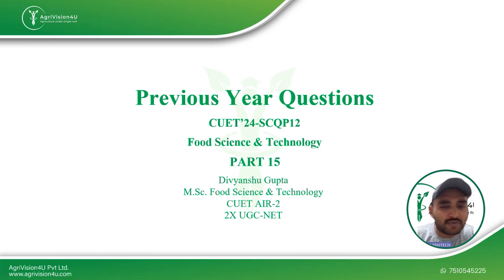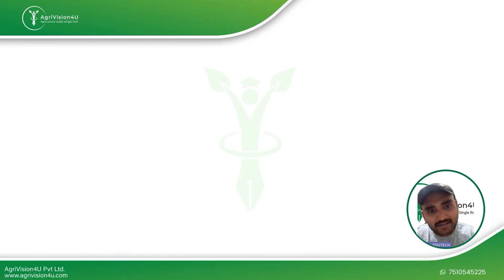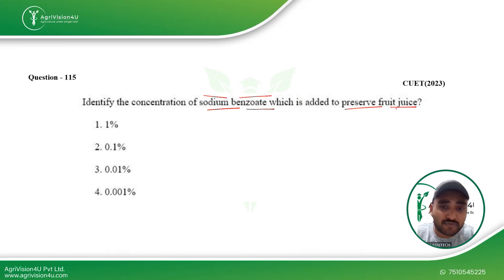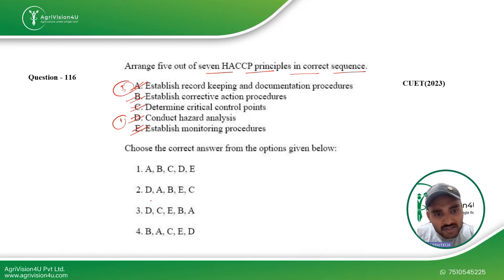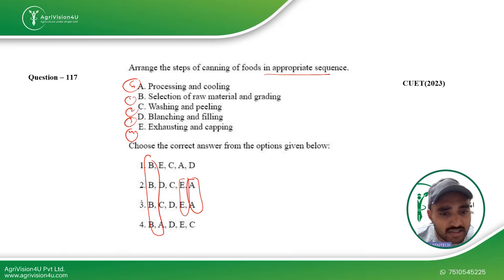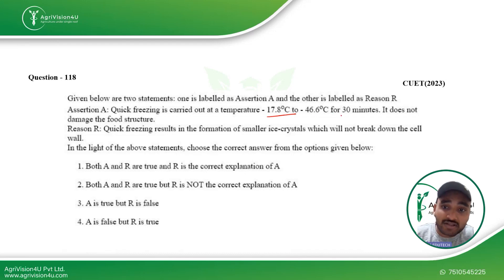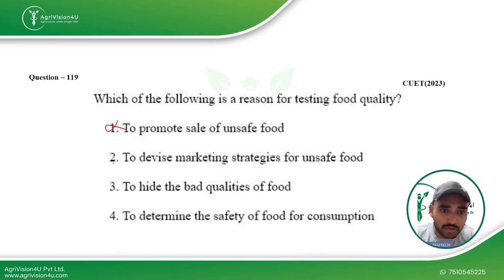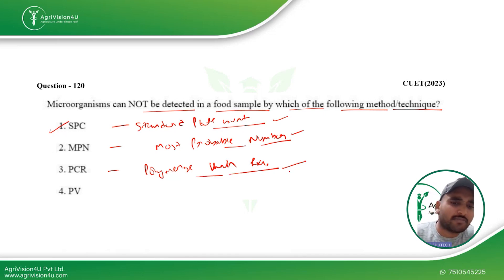CUET SCQP12 Previous Year Questions | Food Science & Technology | Ft. Divyanshu Gupta | Set - 15